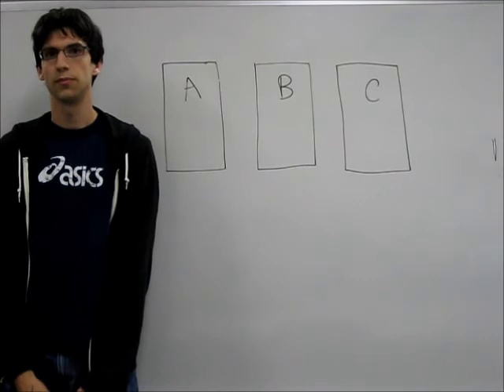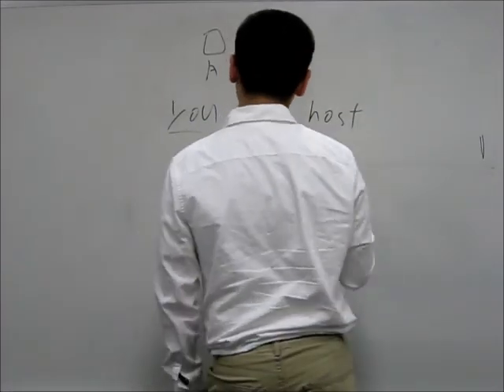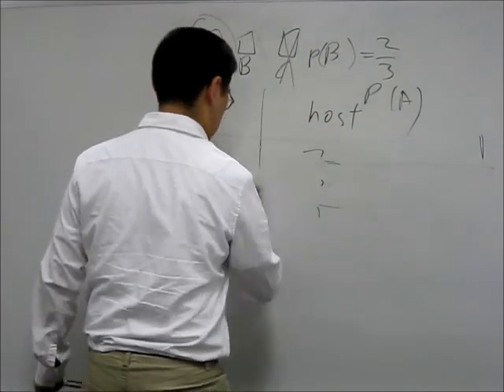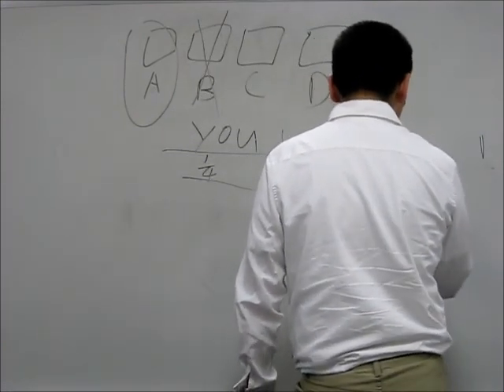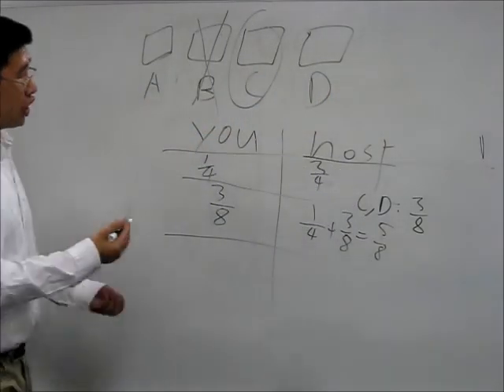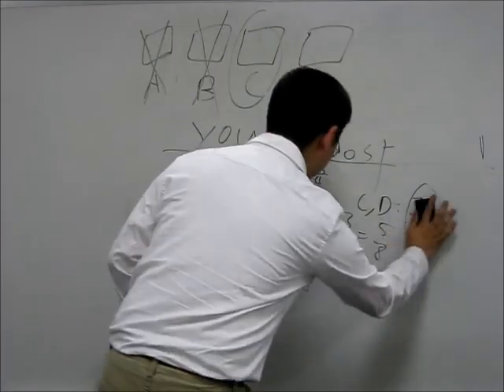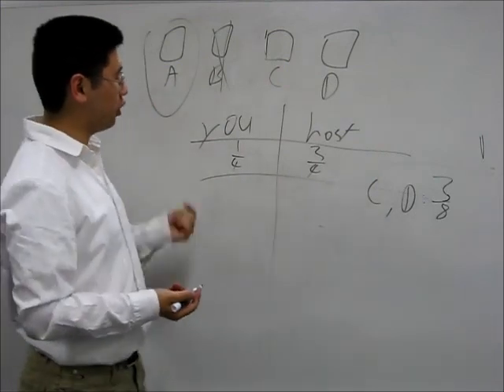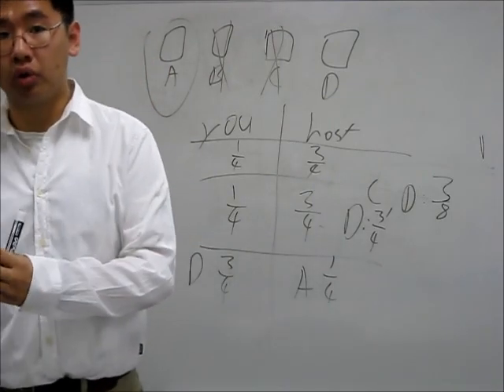Monty Hall Problem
EECS 203
Discrete Math
Group B44